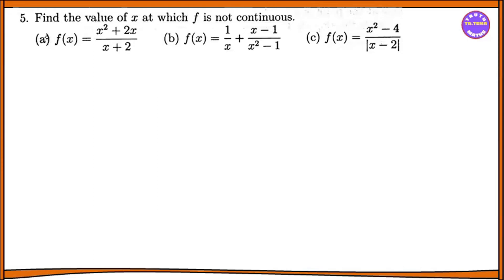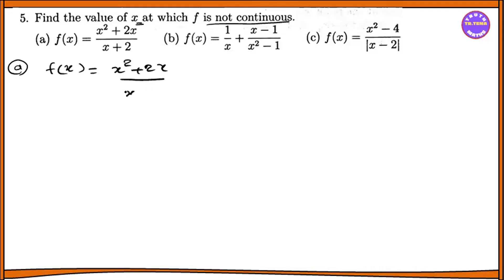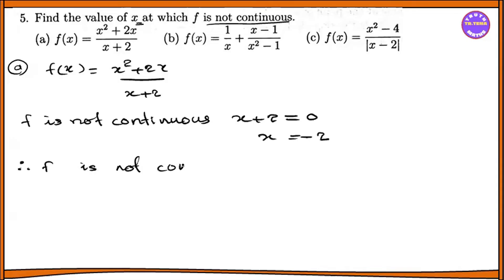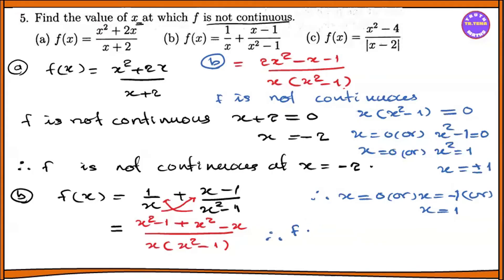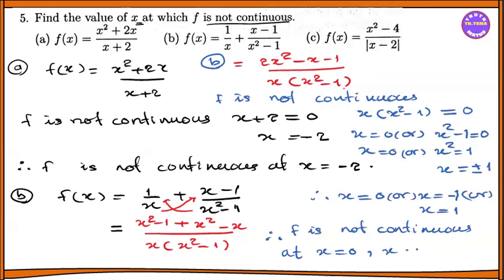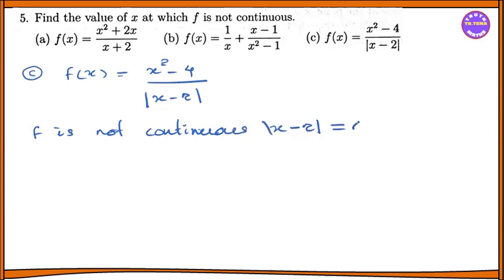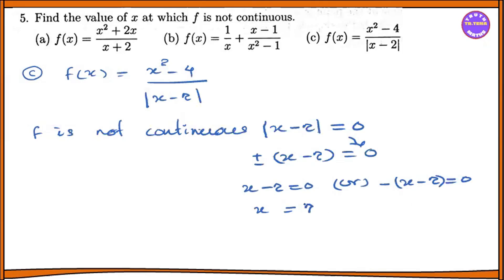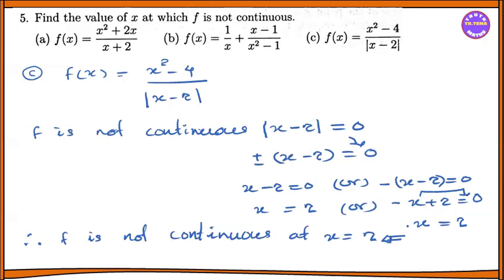Grade11 maths chapter11, Exercise(11.2)No.4, Methods of Differentiation, Tena